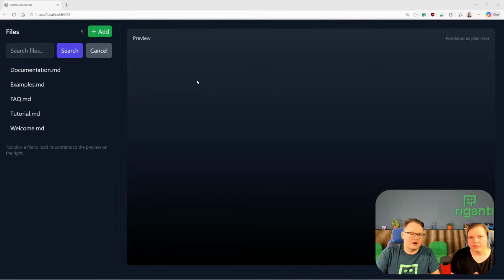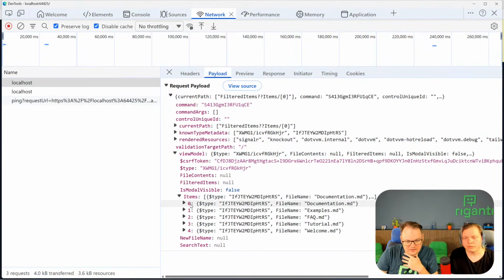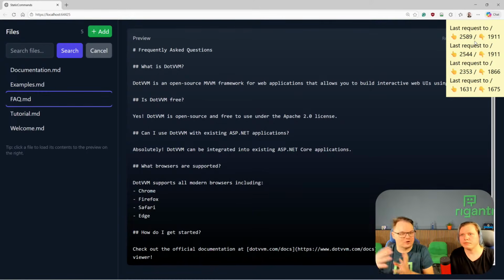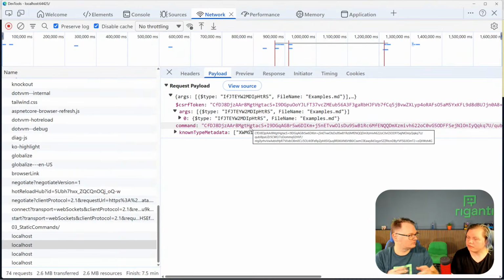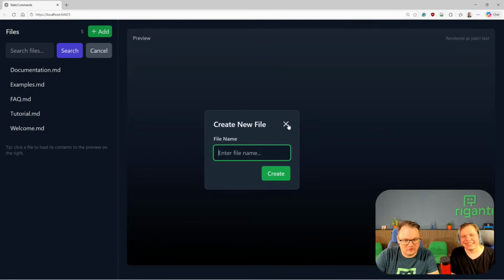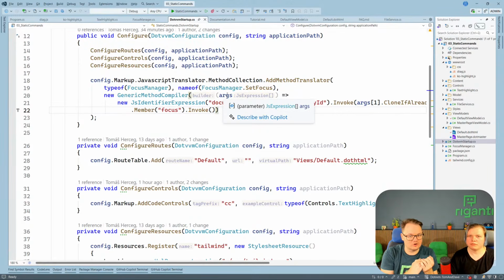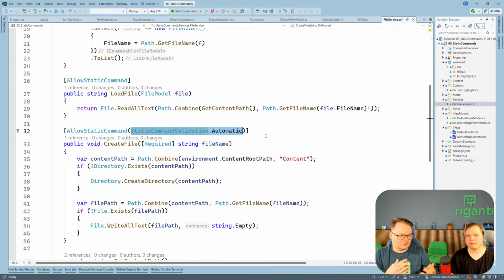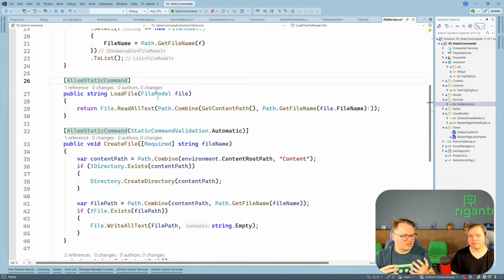Tom & Dave discover DotVVM | E03 | Using staticCommand binding to improve performance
In this episode, we'll show how to use staticCommand binding efficiently in DotVVM.